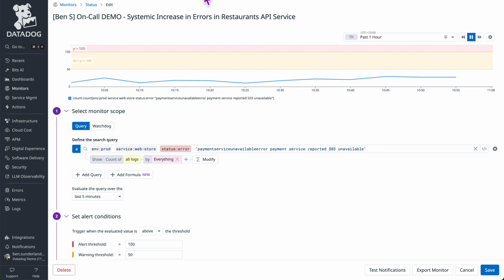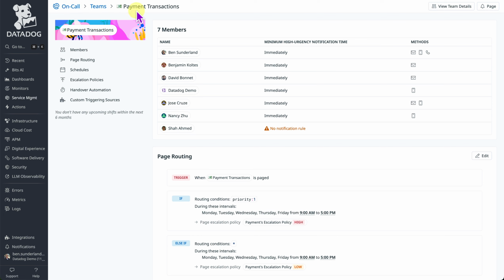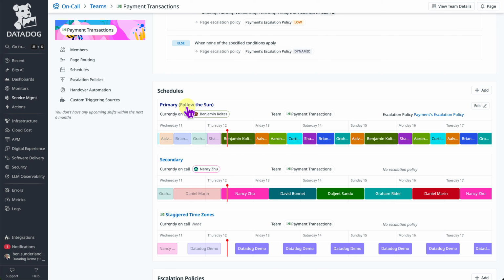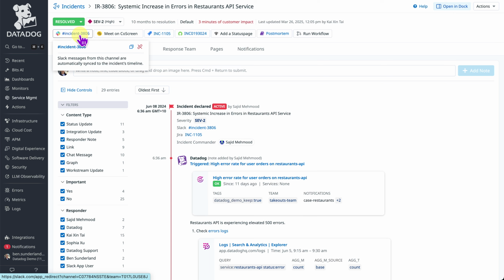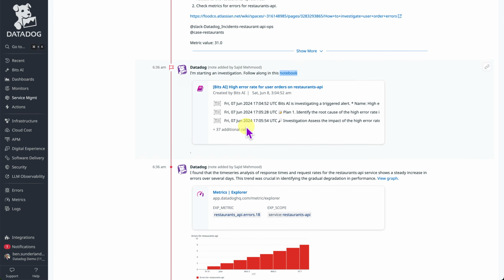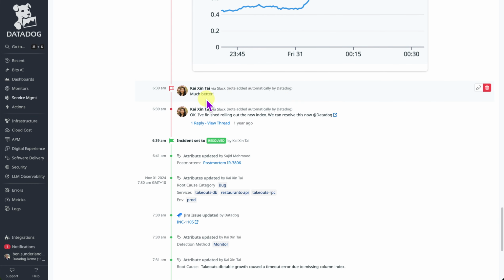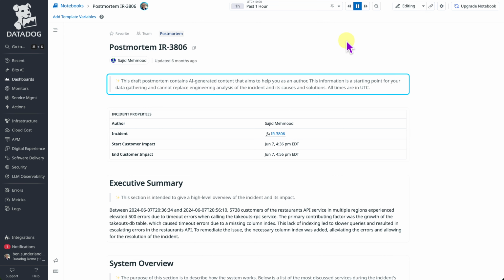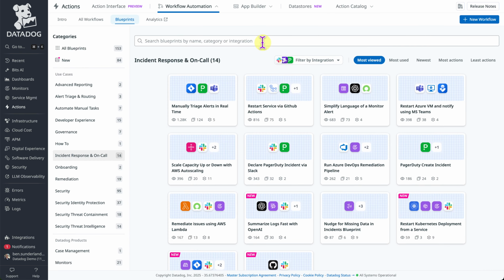Datadog Incident Response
Provides customers a unified incident response experience - from monitoring their stack - to paging responders, to remediating issues
Accelerates remediation by coordinating services, dependencies, Teams -saving time by finding the right people to collaborate with.
Using On-Call analytics, customers can measure the performance of their engineering teams with all the paging and incident responder data.